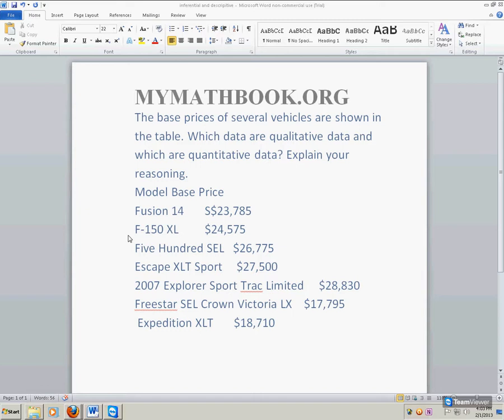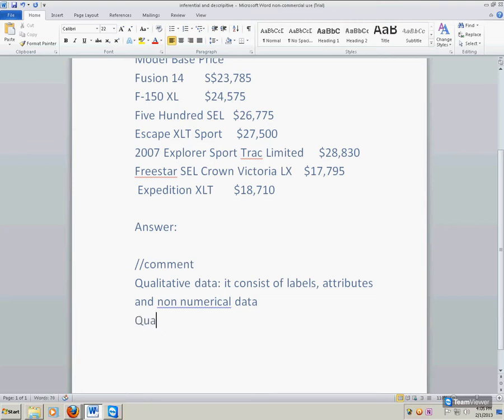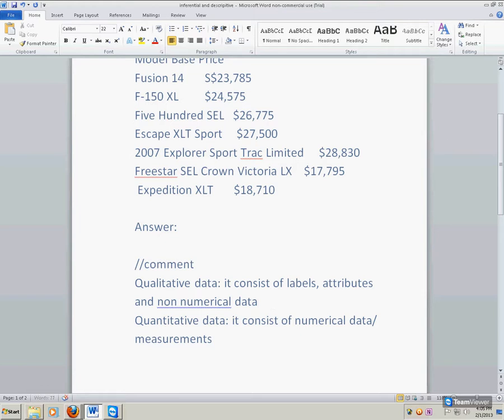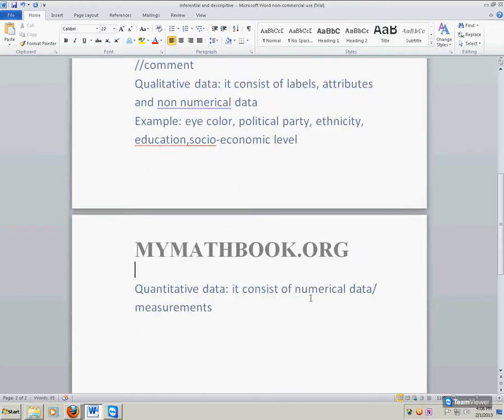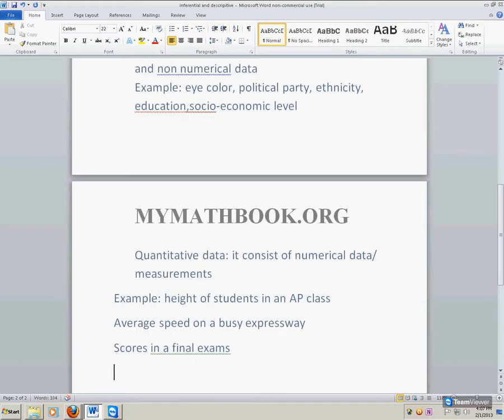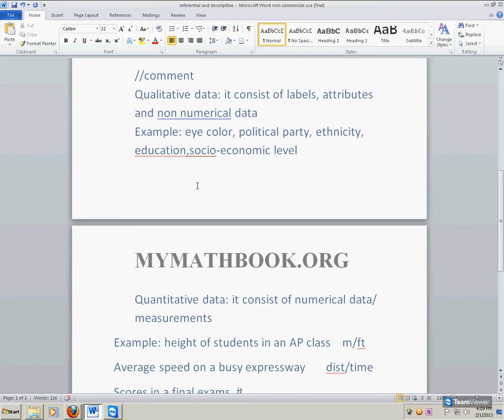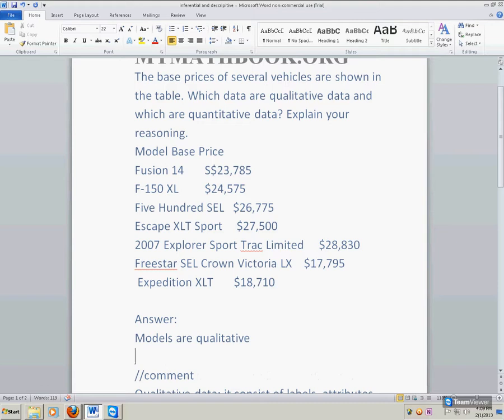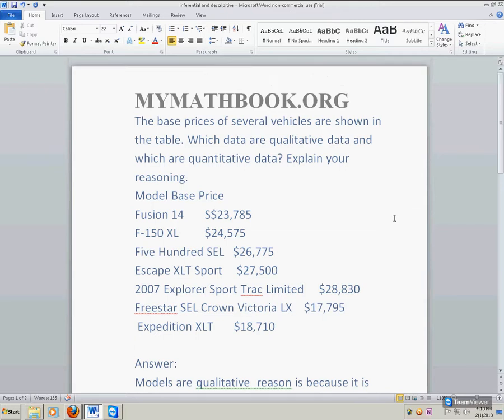qualitative and quantitative data